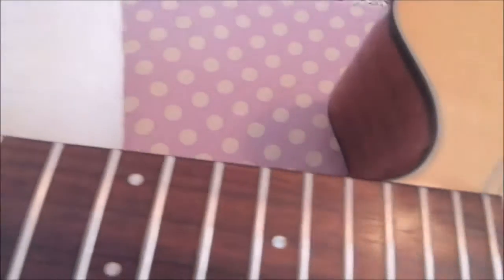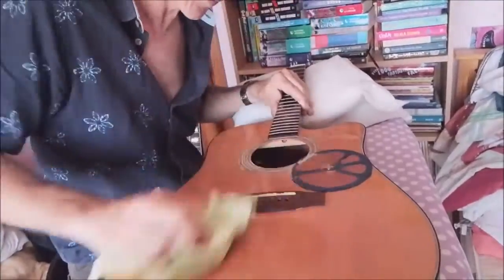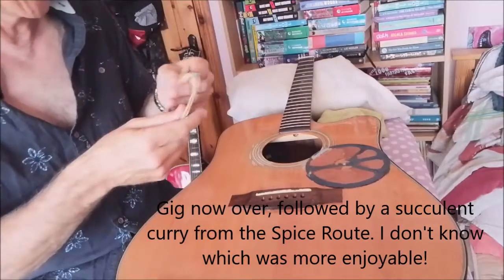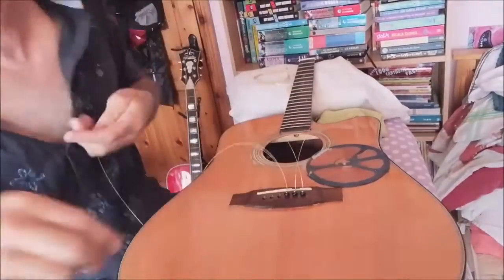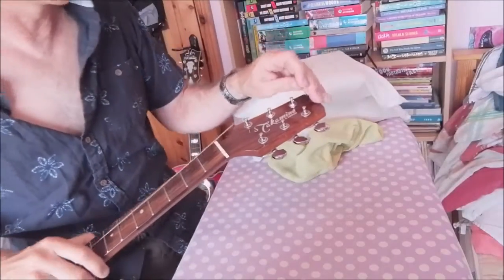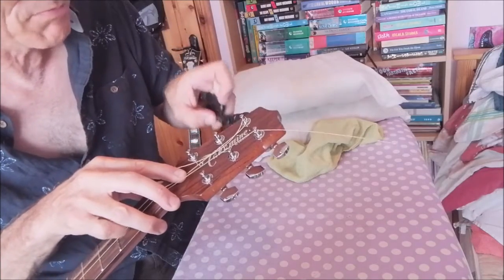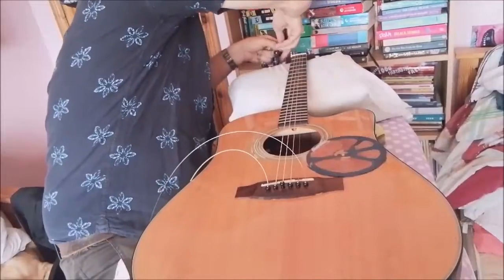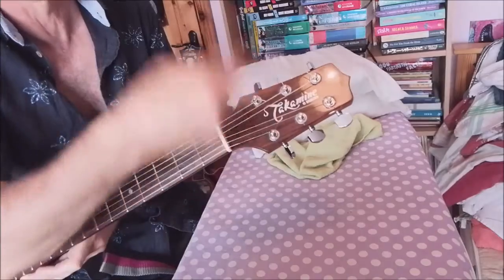The right way to change Acoustic guitar strings Part 2 of 2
Niall O'Riordan has been teaching music and gigging professionally since 1986.   This two-part video, as well as explaining how to change your strings,reveals many, many tricks of the trade, on how to keep your guitar sounding sweet, looking sweet, prolong the life of your strings and your guitar.